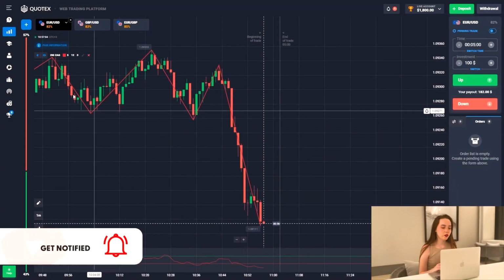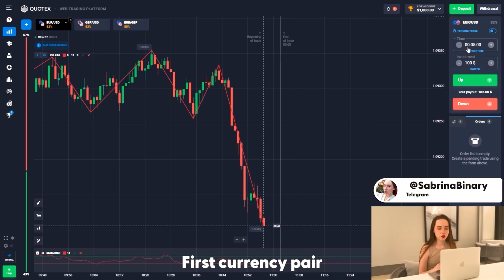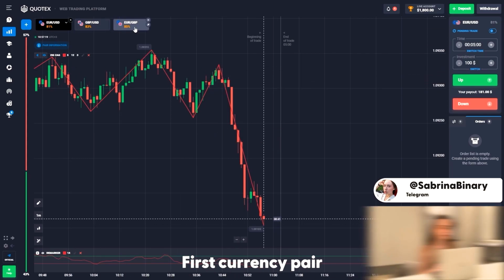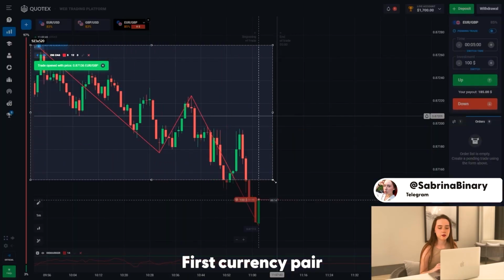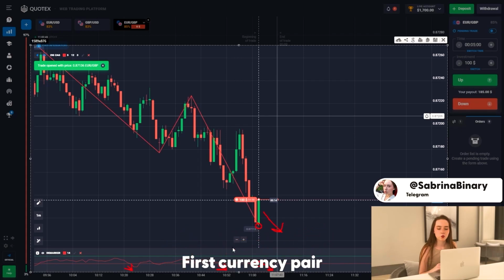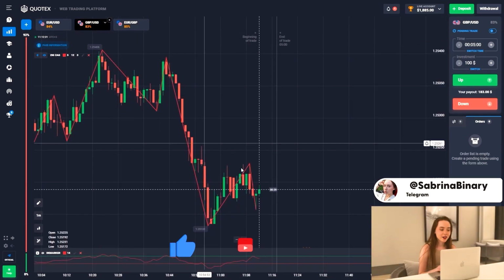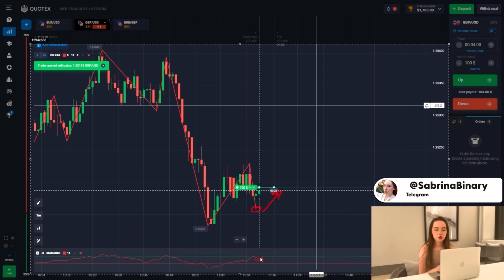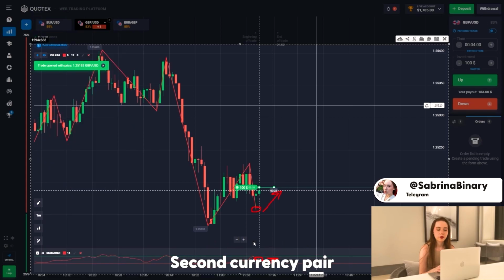$1,500 PER WEEK! on Binary Option: Quotex Trading Strategy | Pocket Option Strategy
On my youtube channel you will see:
binary options